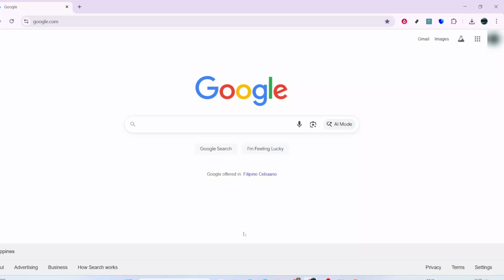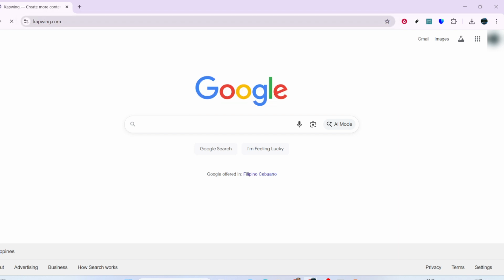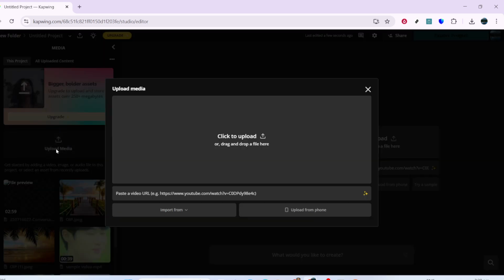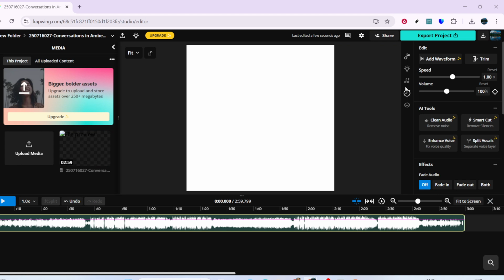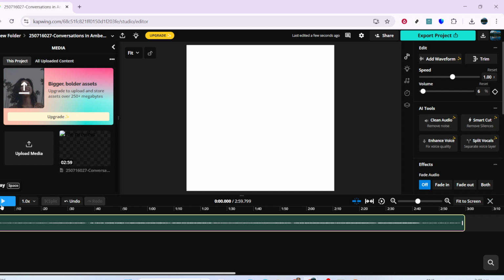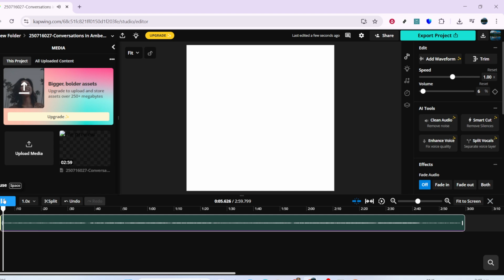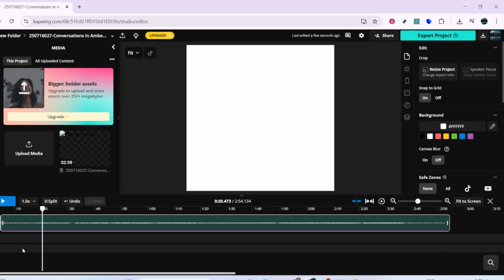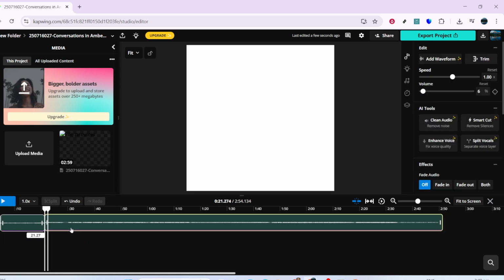How to Trim Audio on Kapwing